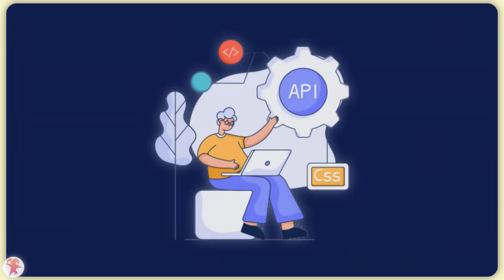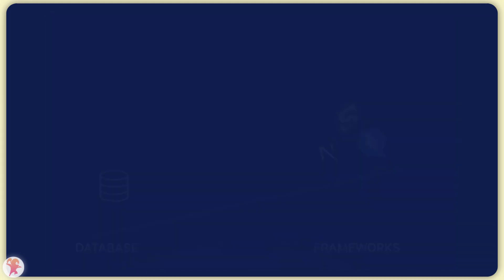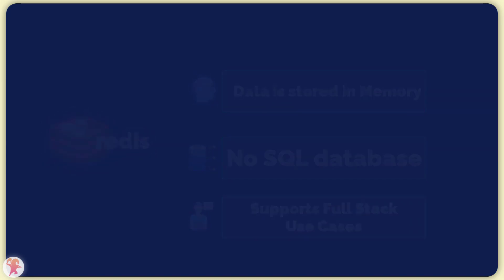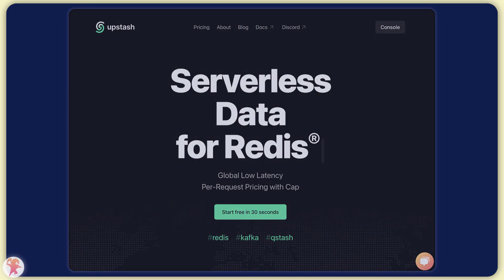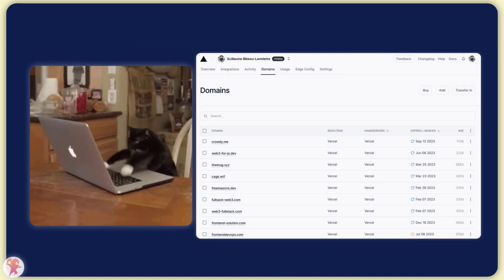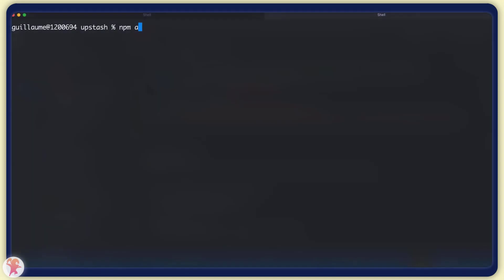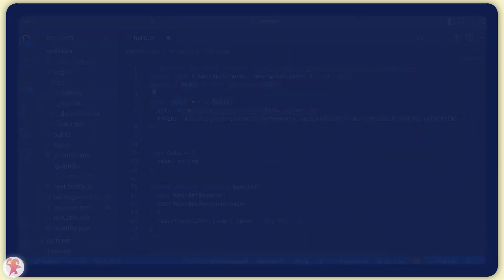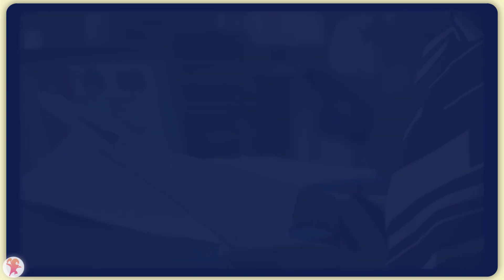Redis Tutorial: Upstash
Today we are learning how to make any application fast. Even if you're using old frameworks. Learn about the simplest Redis provider you can use in serverless functions and nextjs.